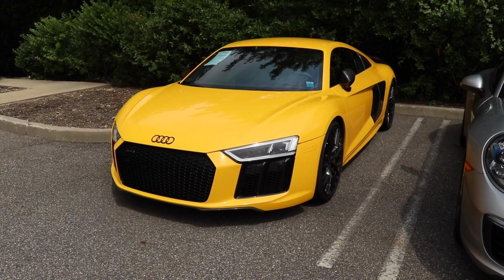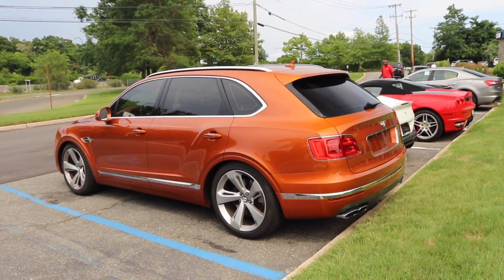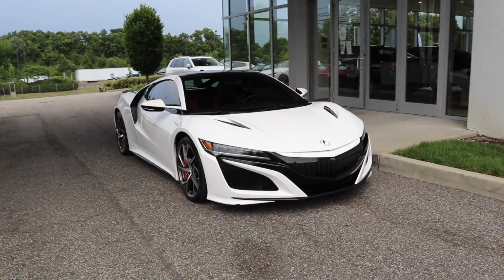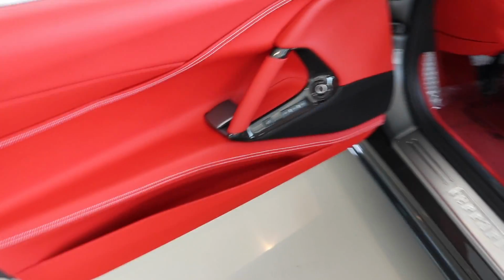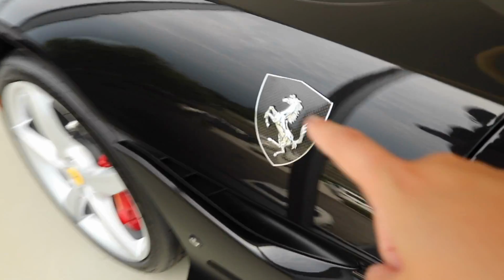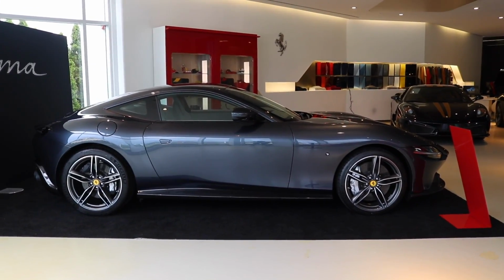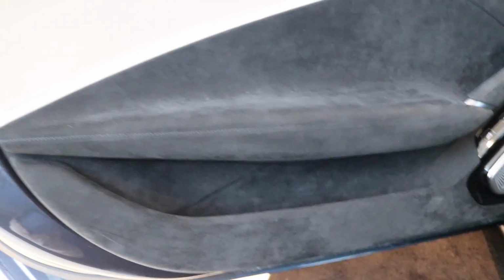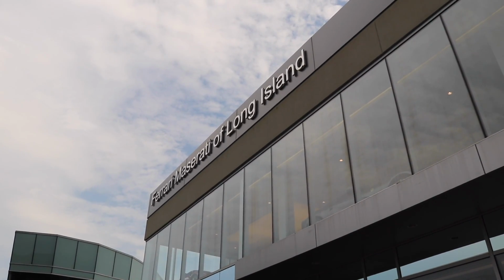The NEW Ferrari Roma!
I check out the new Ferrari Roma, a sleek grand tourer with 612 hp and a starting price of approximately $225,000. I also check out a rare orange Bentley Bentayga and a matte gray 812 Superfast!